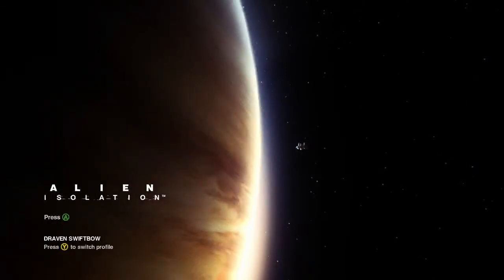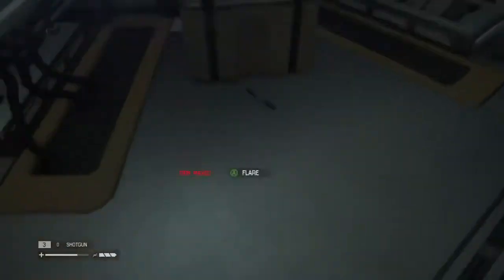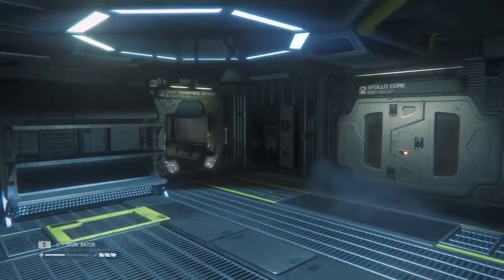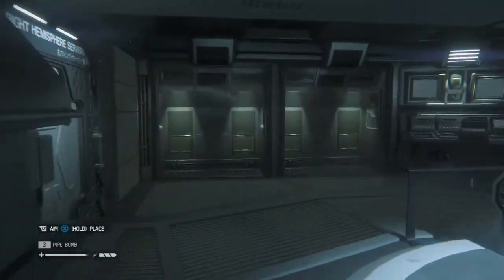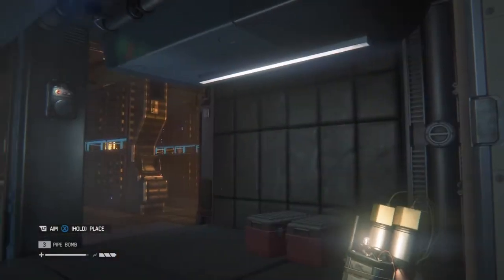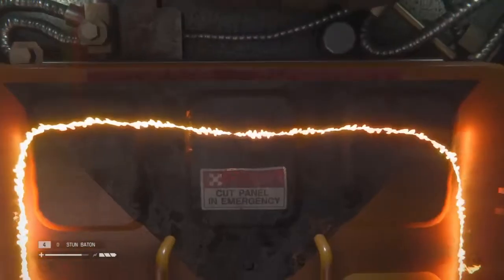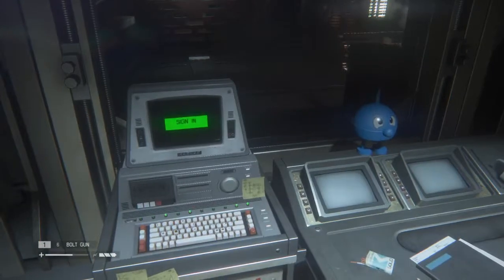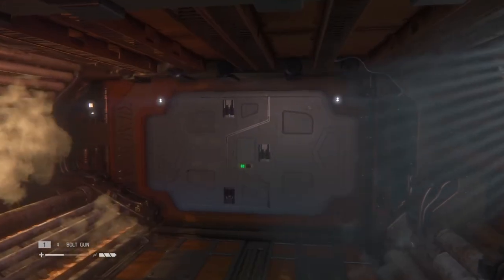ALIEN Isolation part 5: Special Order 939!